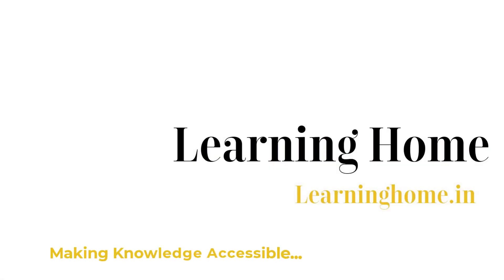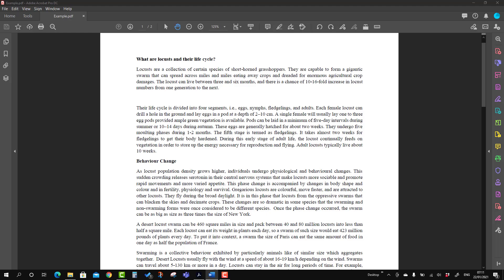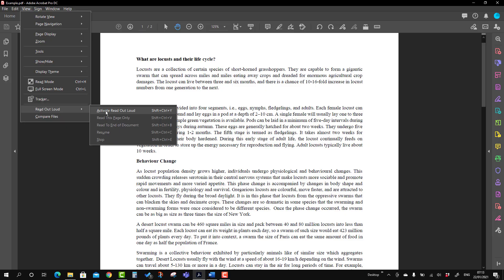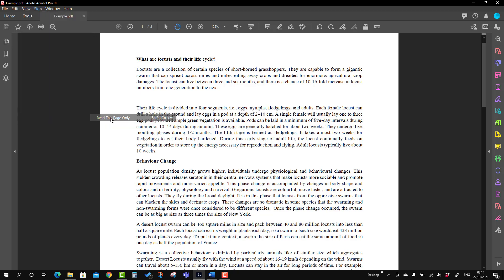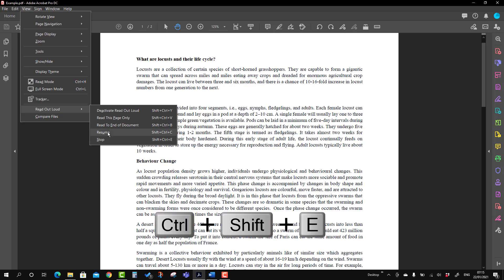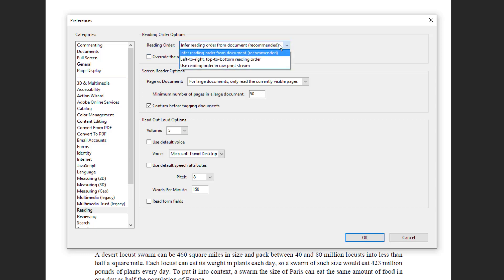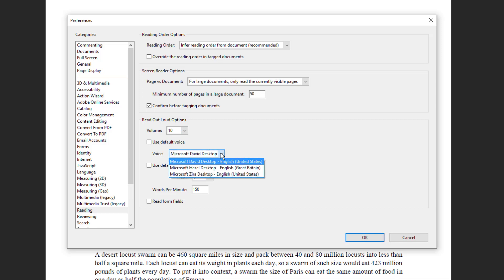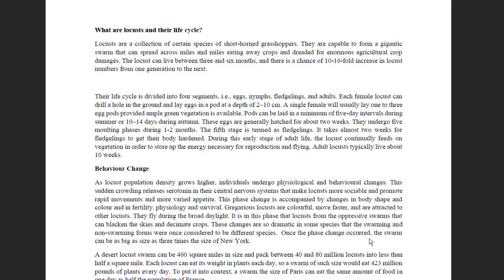How to use read out aloud in Adobe Acrobat Pro DC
This is an educational video demonstrating How to sue read out aloud in Adobe Acrobat Pro DC. Topics are summarized as follows:

00:00 Introduction
00:45 Usage of read out aloud in Adobe Acrobat Pro DC
01:43 Activate read out aloud in Adobe Acrobat Pro DC
02:15 Read this page only/ Read to End of the document
03:05 Resume and pause read out aloud
04:02 Shortcut for preference in Adobe Acrobat
04:14 Reading order in Adobe Acrobat
04:39 Change volume in read out aloud
04:55 Change voice type in read out aloud
05:20 Change pitch in read out aloud
05:30 Change pace in read out aloud / Change Words Per Minute in read out aloud
05:50 Conclusion